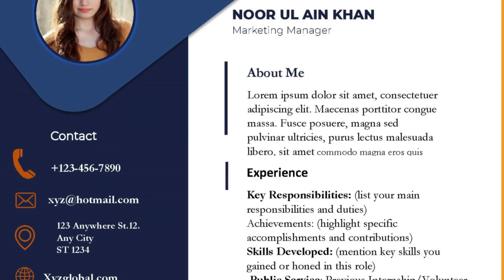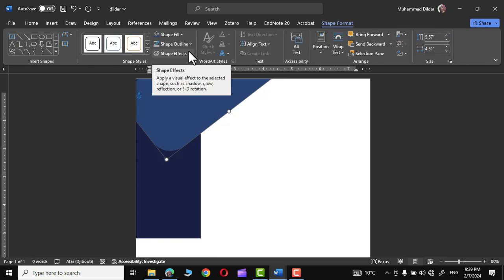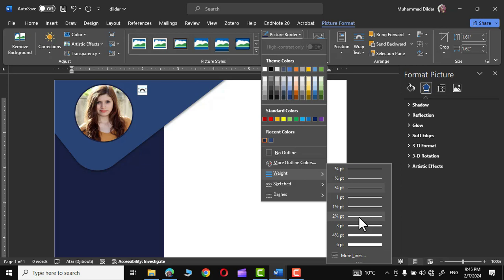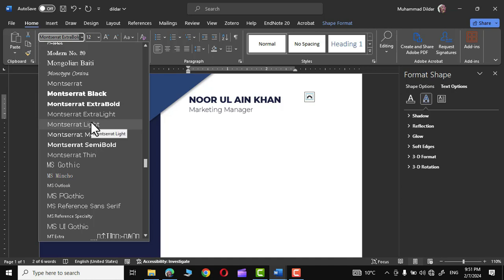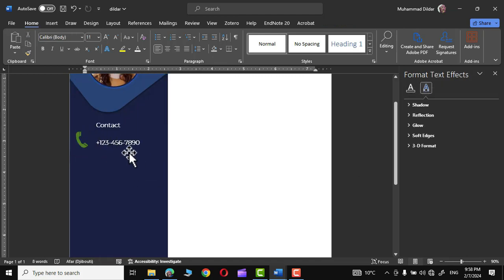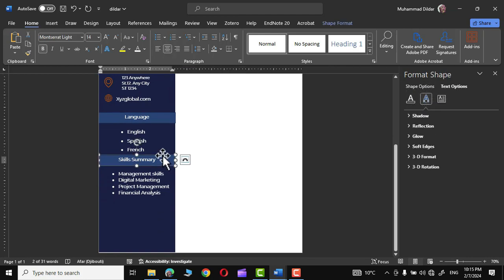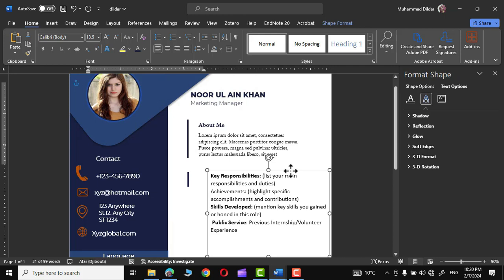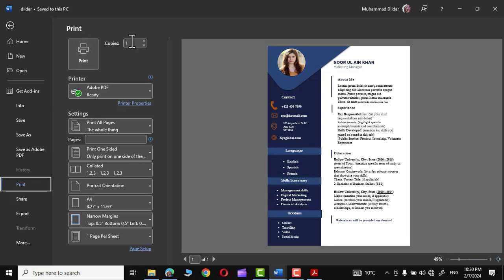How to make CV in ms word|How to create resume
In this video, I will show you how to make a professional and attractive CV in Microsoft word. A CV, or curriculum vitae, is a document that summarizes your education, skills, work experience, and achievements. A CV can help you stand out from other candidates and impress potential employers.

To make a CV in Microsoft word, you will need to follow these steps:

1. Choose the size of the paper. The standard size for a CV is A4, which is 21 x 29.7 cm. To change the paper size, go to the Layout tab, click on Size, and select A4 from the drop-down menu.
2. Insert a picture of yourself. A picture can make your CV more personal and memorable. To insert a picture, go to the Insert tab, click on Pictures, and choose a photo from your computer. You can resize and crop the picture by dragging the corners or using the Picture Tools Format tab. You can also adjust the brightness, contrast, and color of the picture using the Corrections and Color options.
3. Put in all the details. You can use different headings and fonts to organize and highlight your information. You can also use bullet points, tables, and charts to present your data in a clear and concise way. You should use a reverse chronological order for your education and work experience, meaning that you start with the most recent ones and go backwards. You should also use keywords that are relevant to the job you are applying for, such as skills, qualifications, and responsibilities.
4. Save it as PDF or word document. To save your CV, go to the File tab, click on Save As, and choose a location and a name for your document. You can save your CV as a PDF or a word document, depending on the preference of the employer. A PDF file is more secure and preserves the formatting of your CV, while a word document is more editable and compatible with different software. To save your CV as a PDF, select PDF from the Save as type drop-down menu. To save your CV as a word document, select Word Document from the Save as type drop-down menu.
5. Print it. To print your CV, go to the File tab, click on Print, and choose your printer and settings. You can preview your CV before printing by clicking on the Print Preview button. You can also adjust the margins, orientation, and scaling of your CV by clicking on the Page Setup link. You should print your CV on a high-quality paper, preferably white or cream, and use a professional and clean font, such as Arial or Times New Roman.